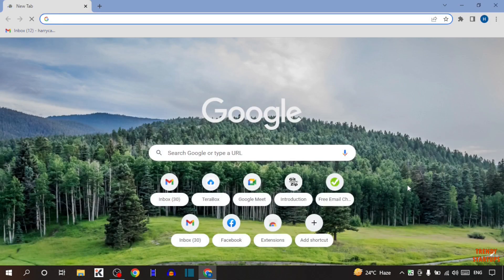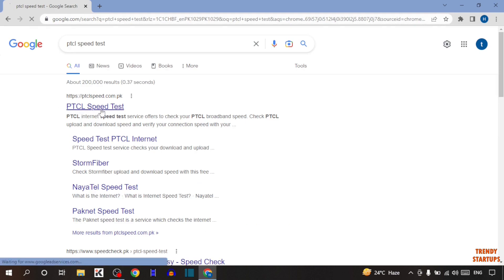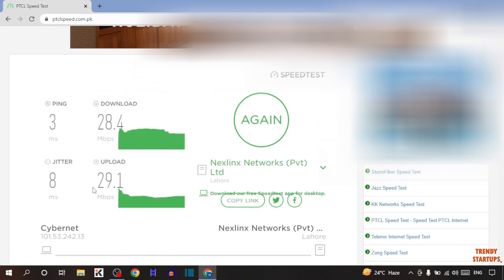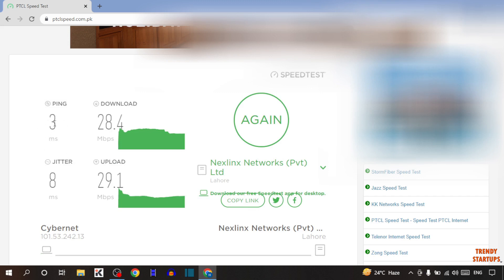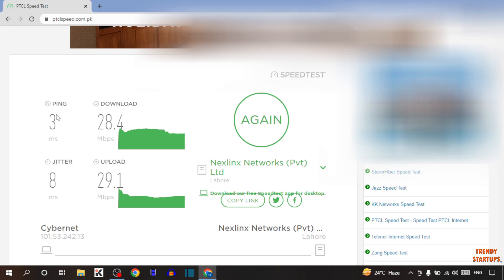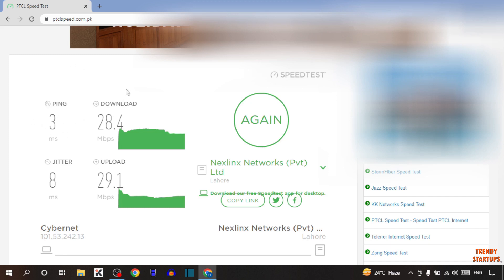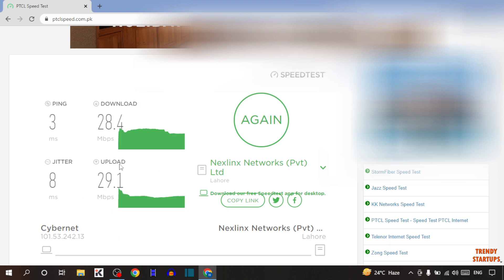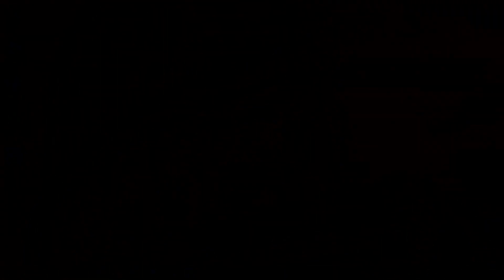🔥 How to check internet speed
Solved - How to check internet speed.

Hi Guys, In this video I will show you How to check internet speed.

I hope, This video will help you. So keep watching this video to check internet speed and if you want more of these little tips and tricks, then please do subscribe to our channel and give a thumbs up.